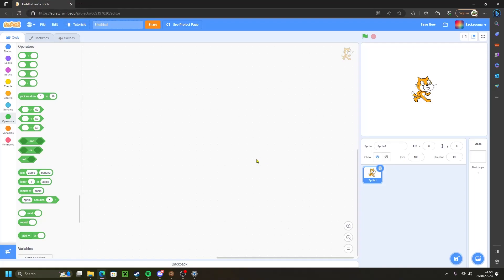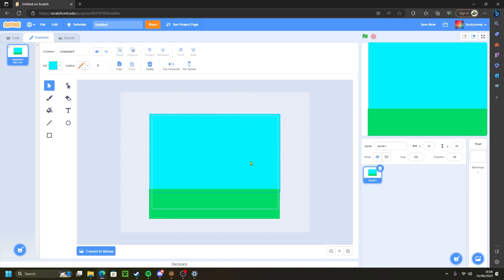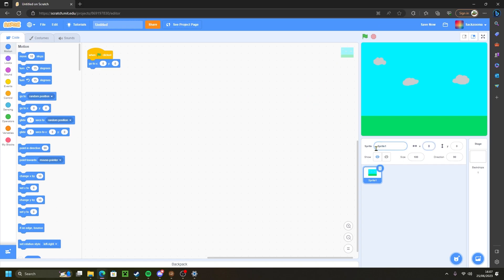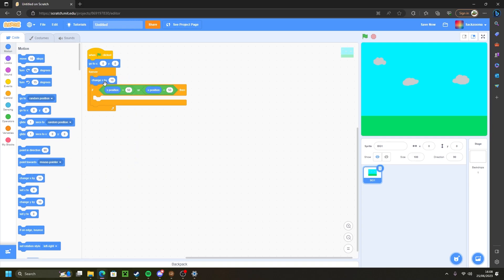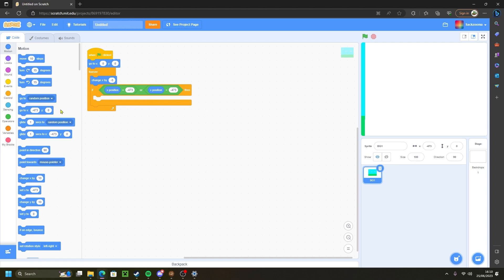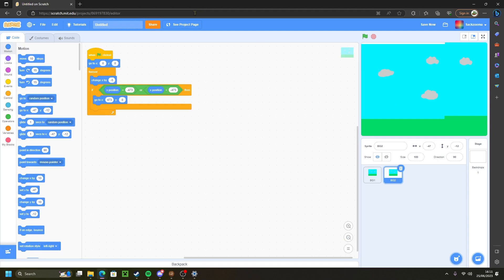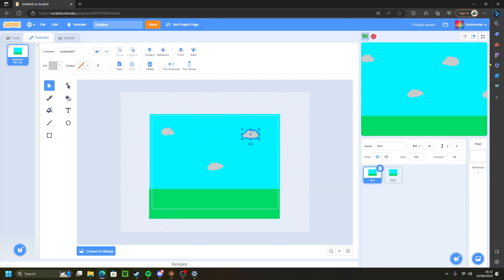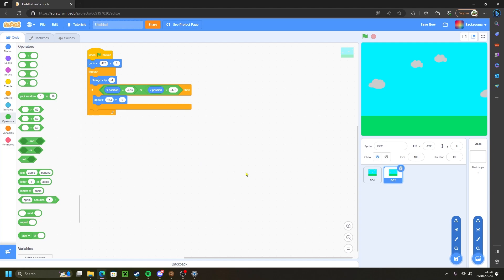How To Make A Scrolling Background In Scratch!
In this video, Joe will show you how to make a scrolling background for your scratch games.

-- TIMESTAMPS --

00:00 - Introduction
00:09 - Sprite Creation
01:18 - Coding
06:18 - Conclusion

-- RECORDED AND EDITED BY JOE--

-- SOCIAL MEDIA --

-- SCHEDULE --